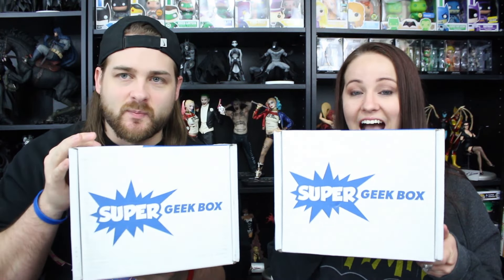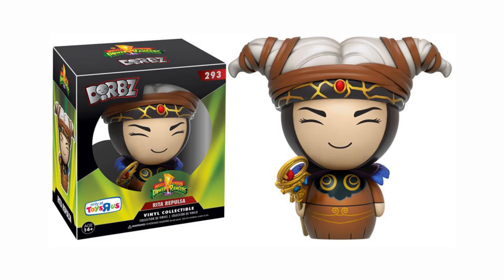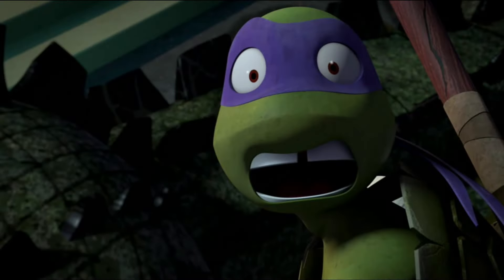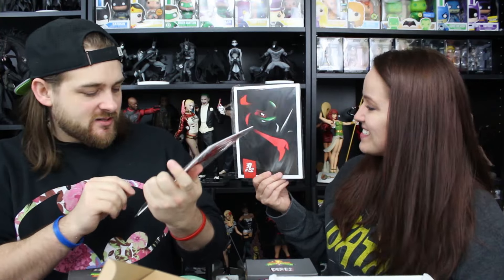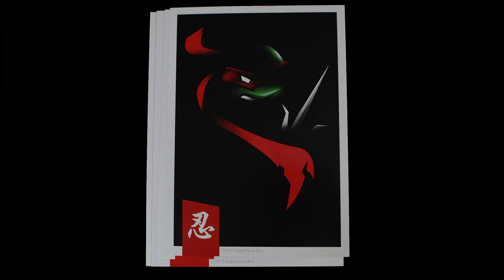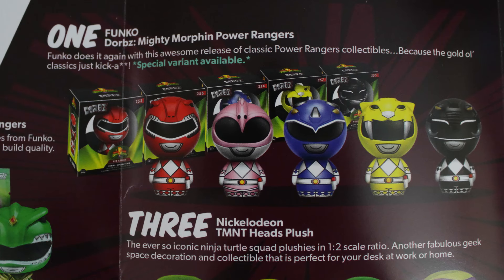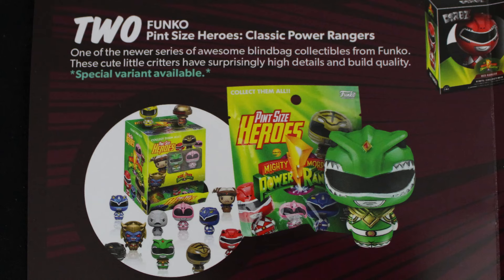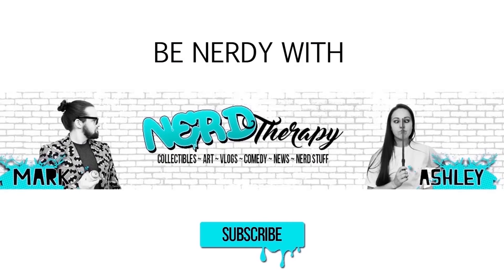New and Improved Super Geek Box? March 2017 - Unite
Super Geek Box March 2017 Unite

1 Month
$12.92 + s/h
3 Month Plan
$12.42 + s/h
6 Month Plan
$11.92 + s/h

Mystery Box fans?
SAVE 10% with code THERAPY10

In to collectibles?